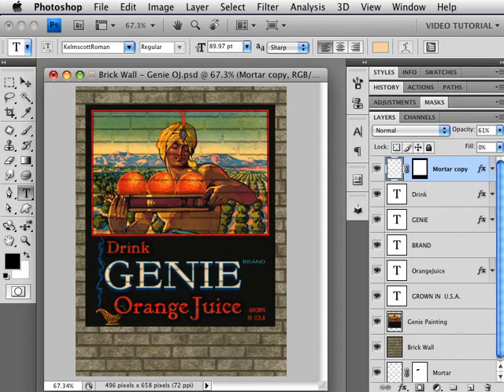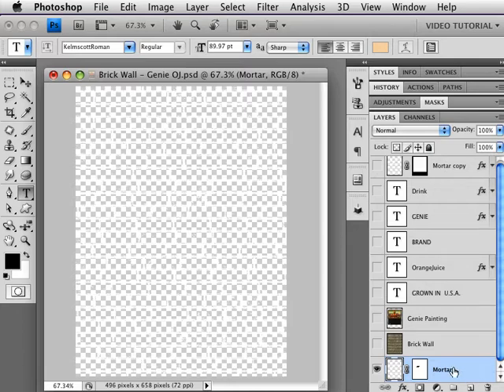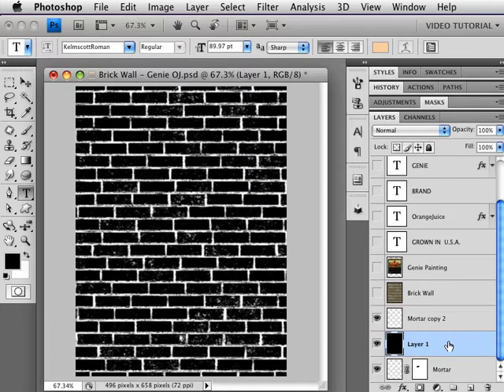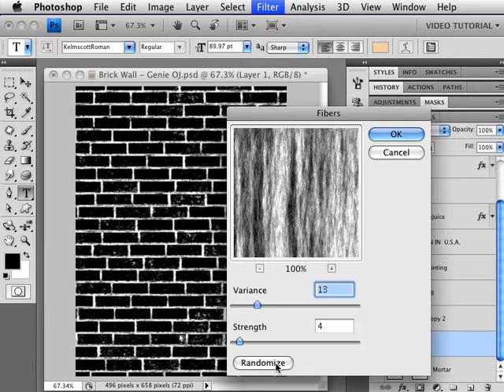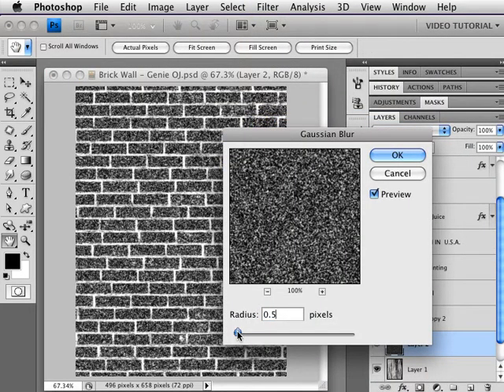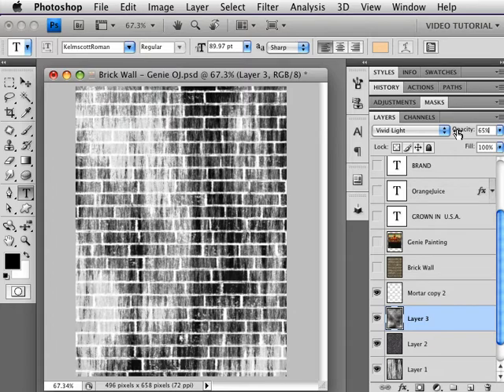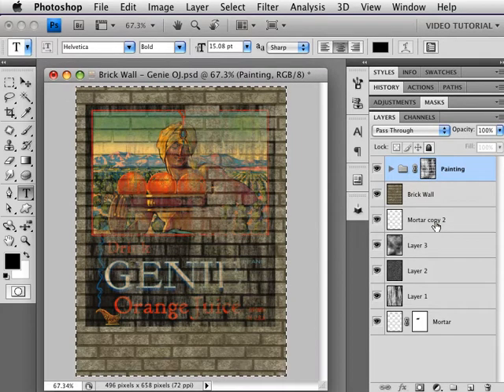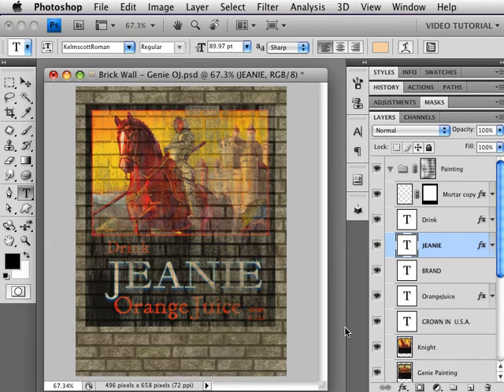Live Paint on Brick - Aged - Photoshop tutorial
Learn how to age your brick painting, using Masks and Groups. Second of two parts; you can find the first part